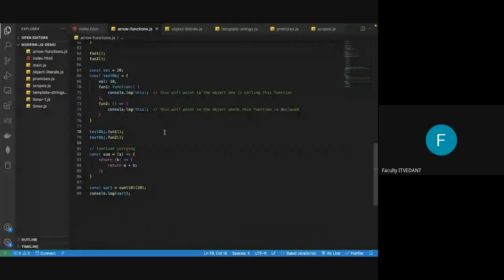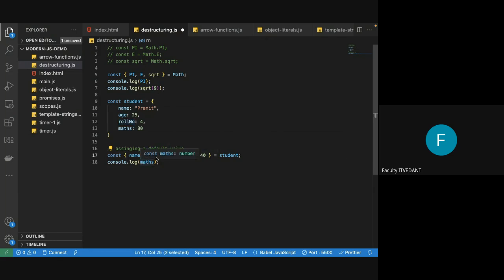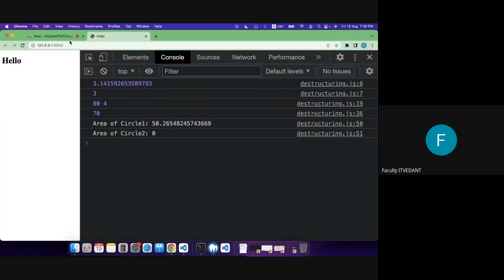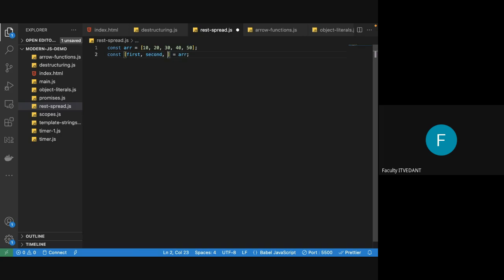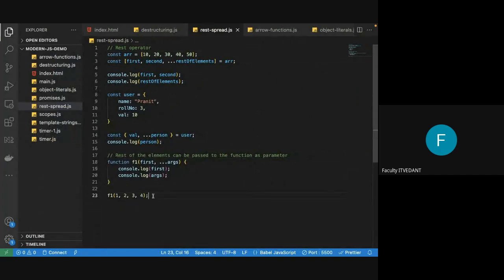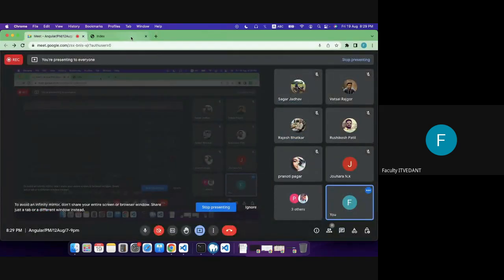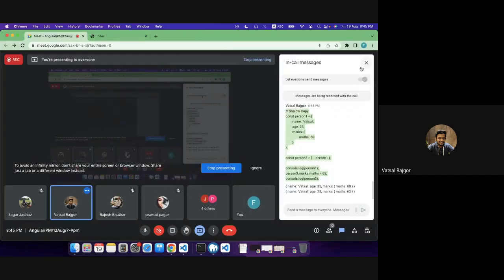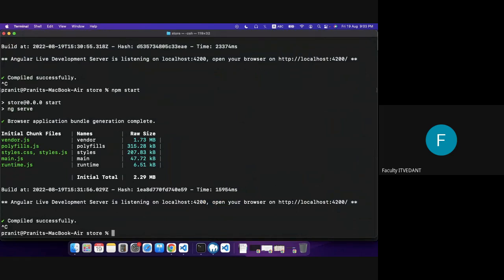Modern JS 3